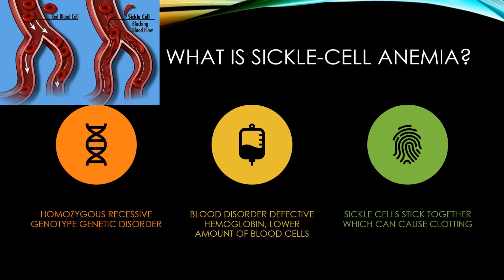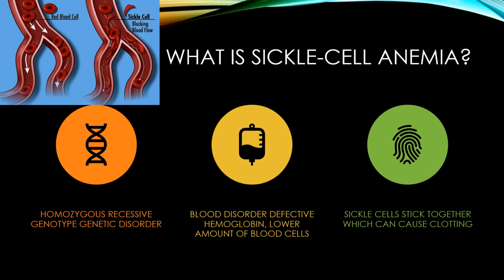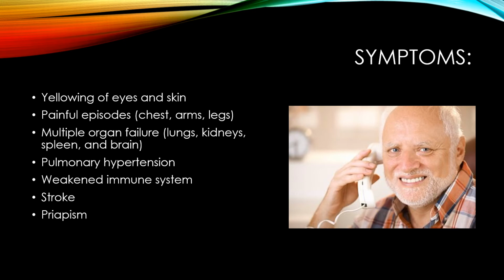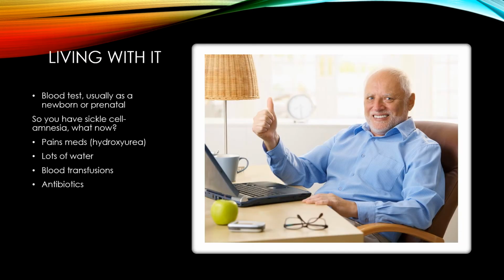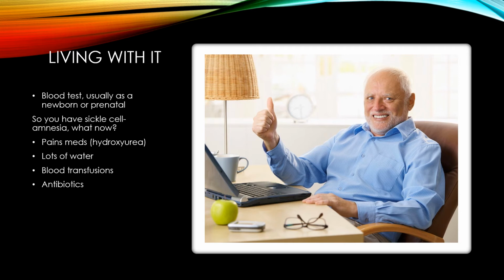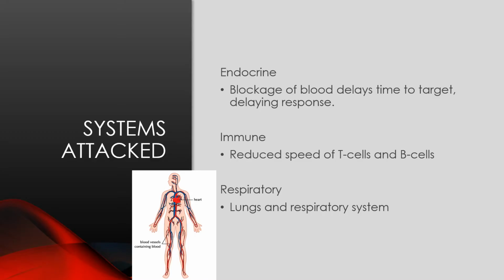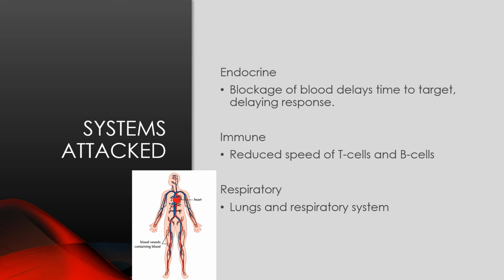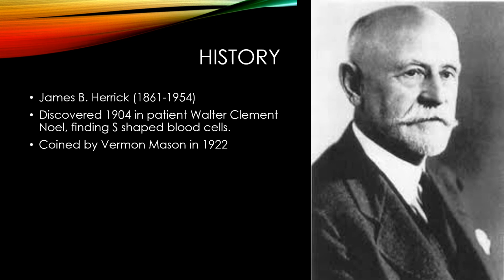Sickled cell anemia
07.03 System Interactions
This is a PowerPoint commentary on the genetic disorder sickle-cell anemia, I do stutter with my words and I didn't realize until after that there is a "rehearse" option with powerpoint's recording integrated software.